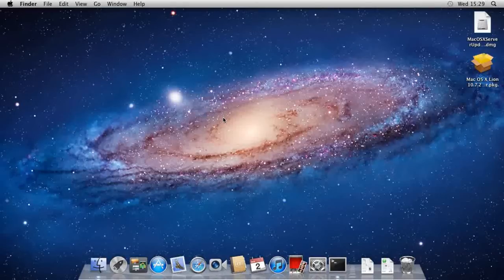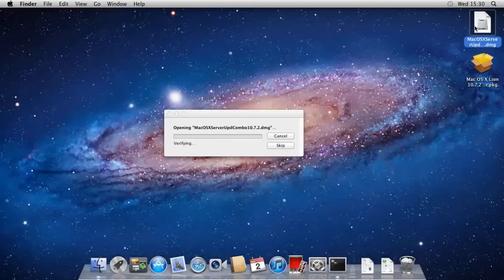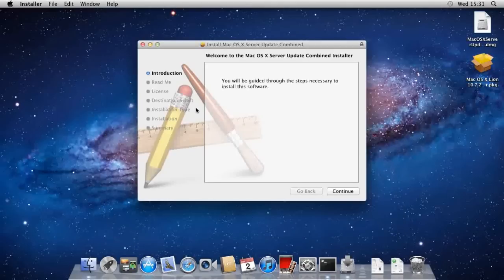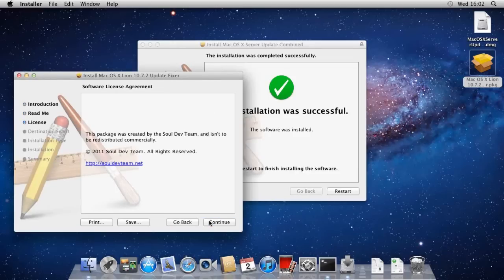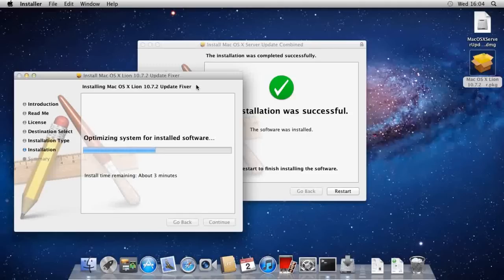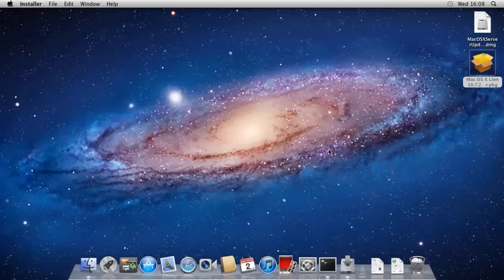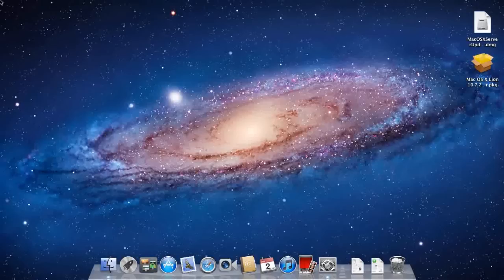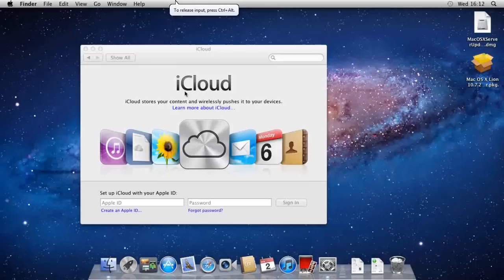[Tutorial] How To Easily Update To Mac OS X Lion 10.7.2 On Hackintosh Or PC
Alrighty, since people were having trouble I took it upon myself to make a simple package for you to use when updating to a new version of Mac OS X Lion. I'm going to bring a new package upon every Mac OS X release to fix all problems that arise. It's fairly easy to use, just make sure you follow the video.